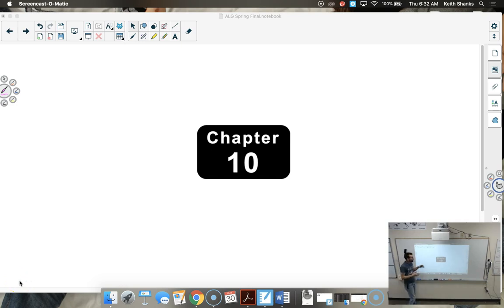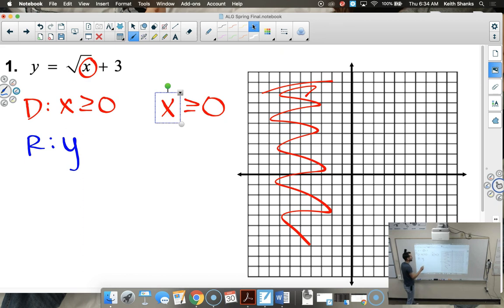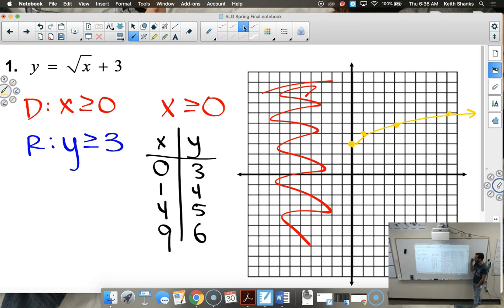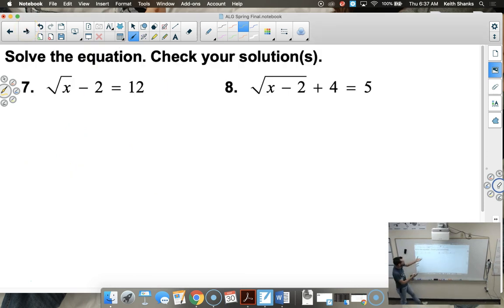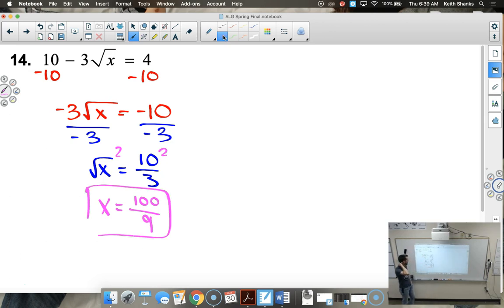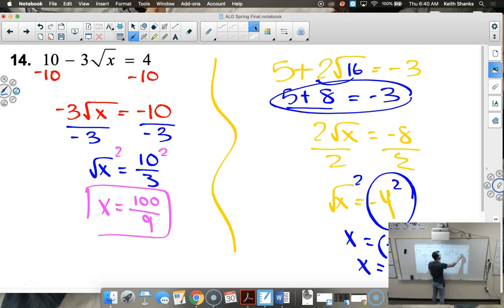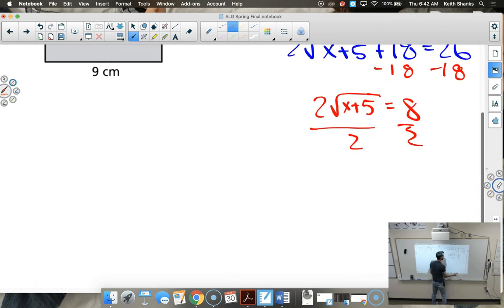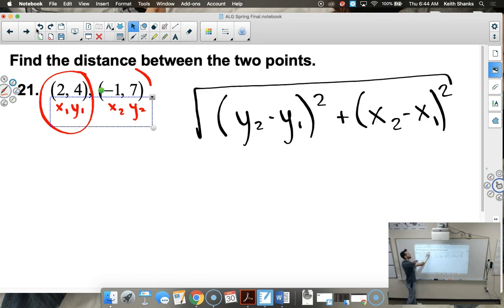ALG Spring Final REV5